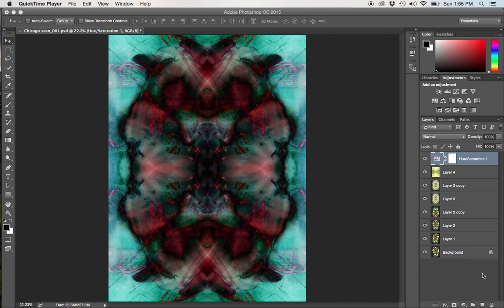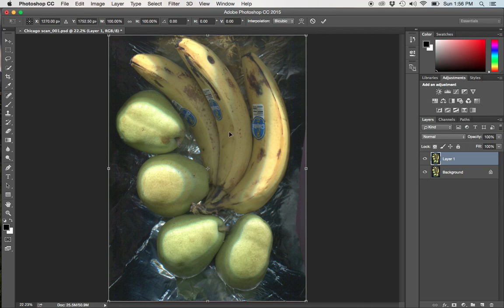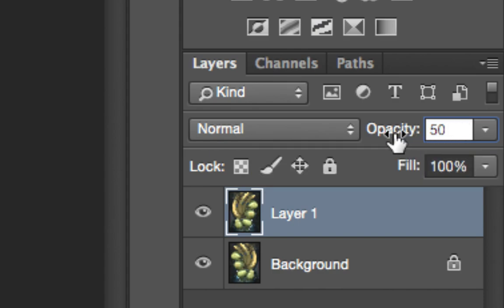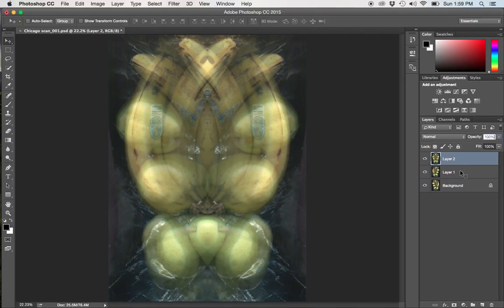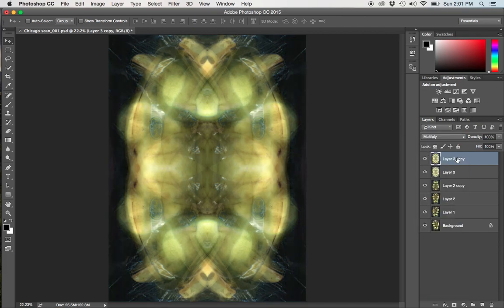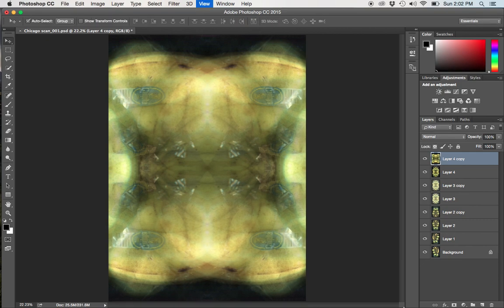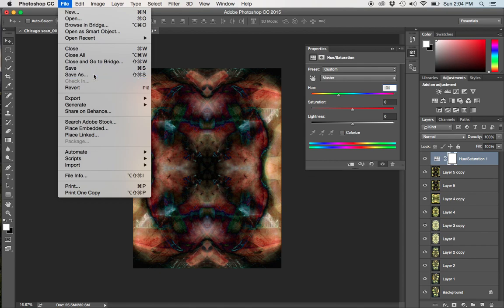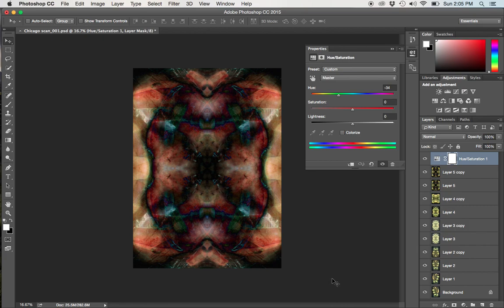How to make a radial design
This is a demonstration of a few concepts and processes that I present to my students to get them to understand some of the components of layers.